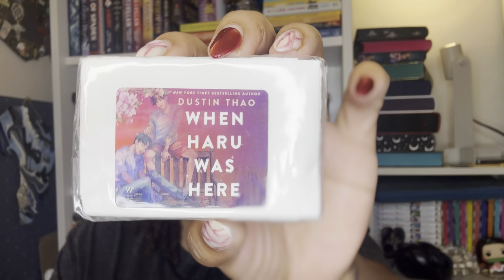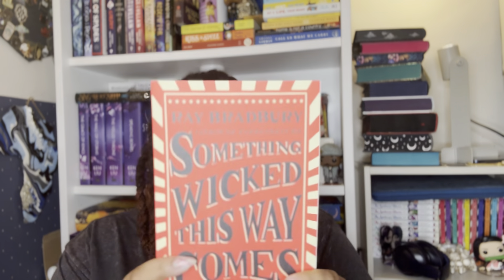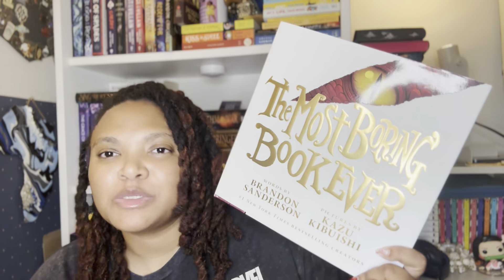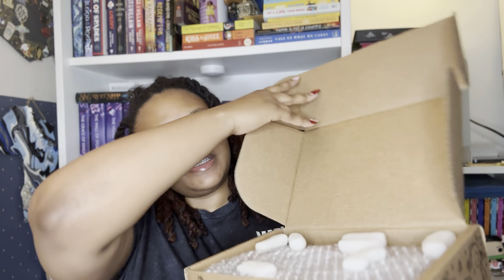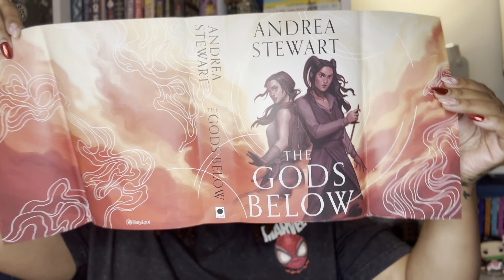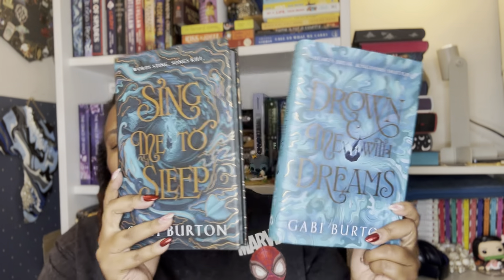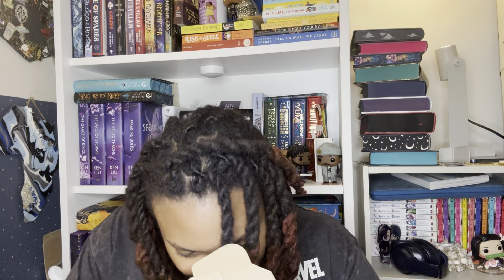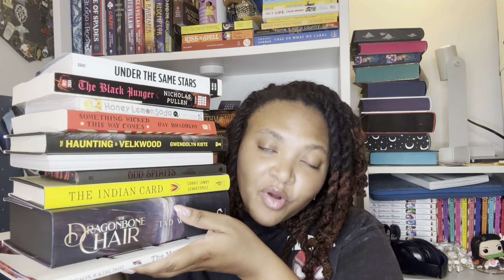🍁October 2024 Book Haul!🍂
Thank you all so much for watching my October book haul! ❤️ I can’t wait to read all of these amazing books!

✨Wish List: